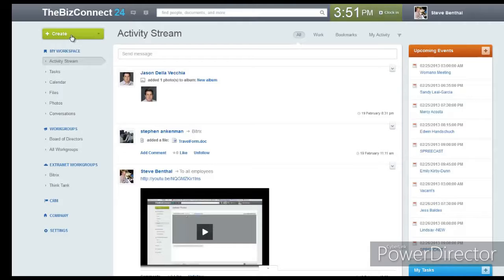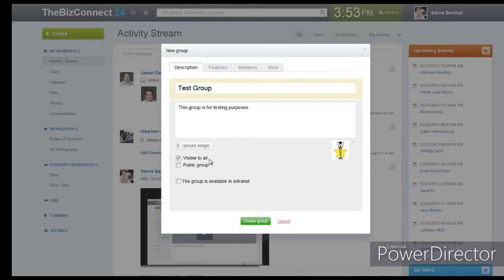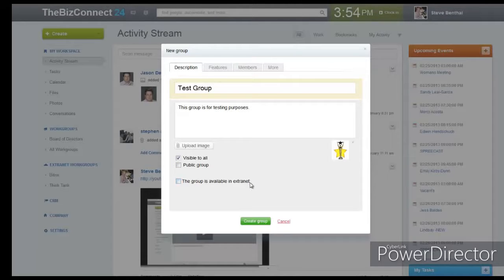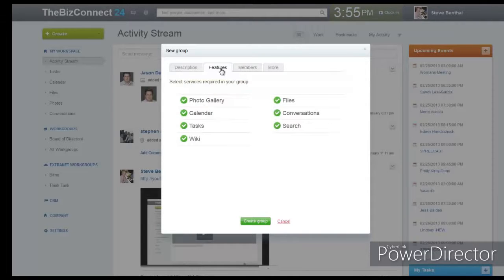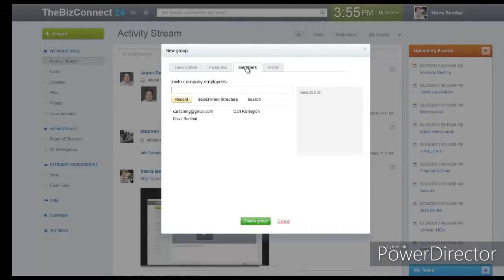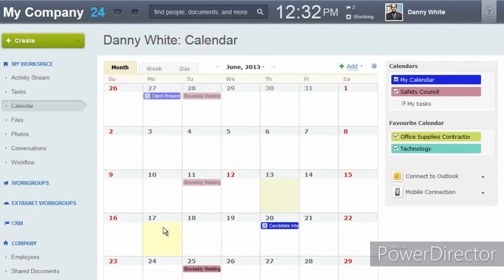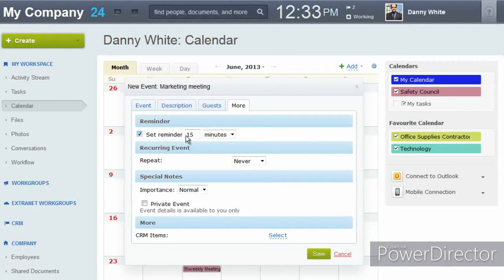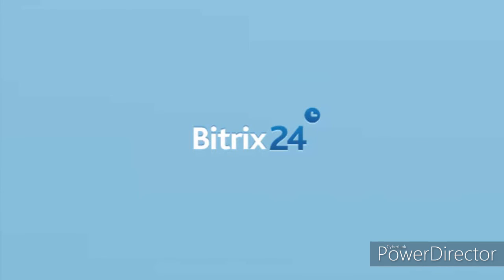steps of britix24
project of  britix 24